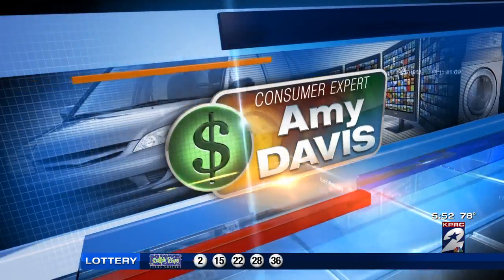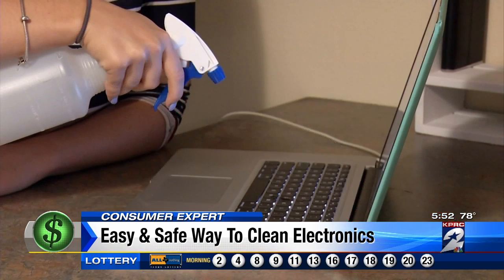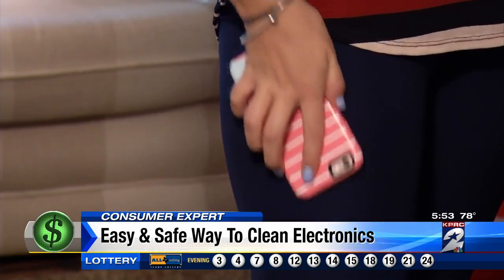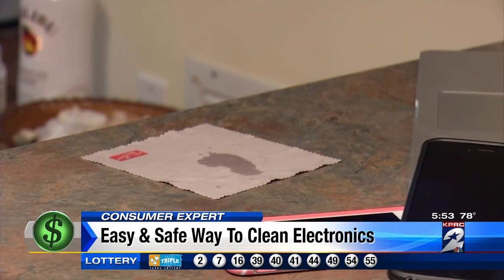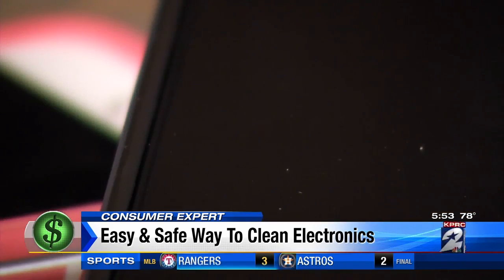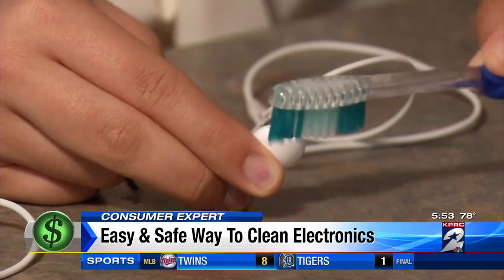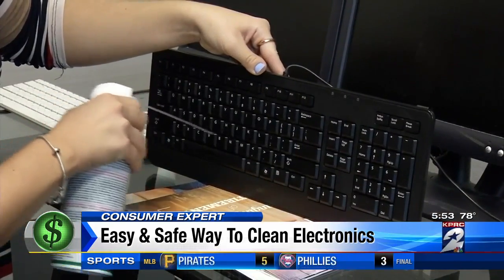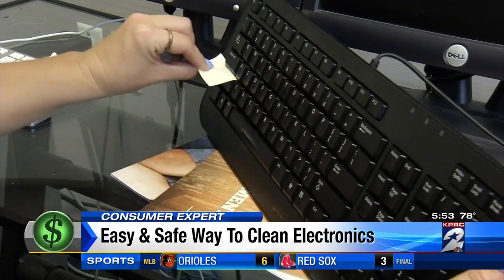Easy, safe way to clean electronics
Your cellphone and your computer keyboard are among the most germ-filled things you use every day. Often times, you can see the fingerprints, food stains and other gunk left behind on the screens. But whether it's your cellphone, your Kindle, earbuds or the television, there's a right and wrong way to clean them.